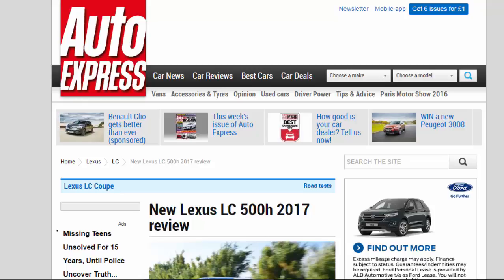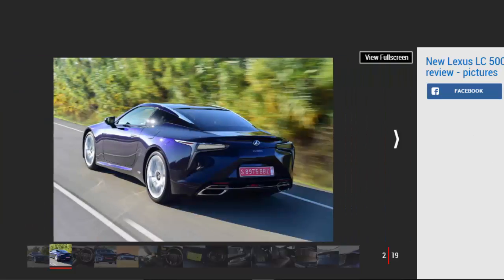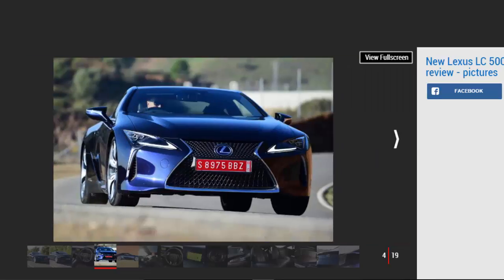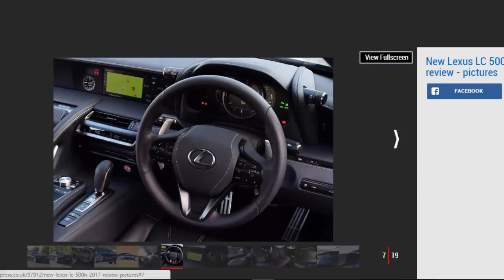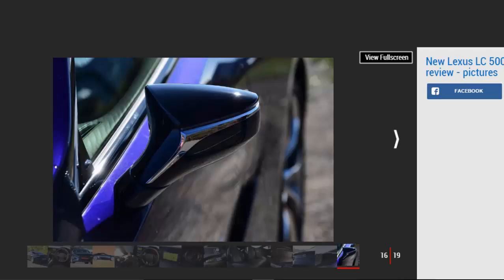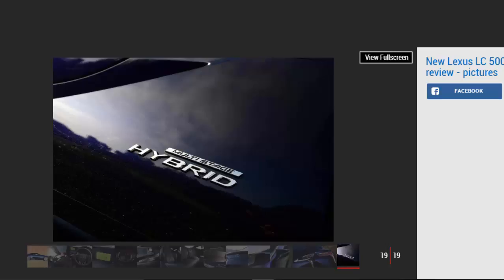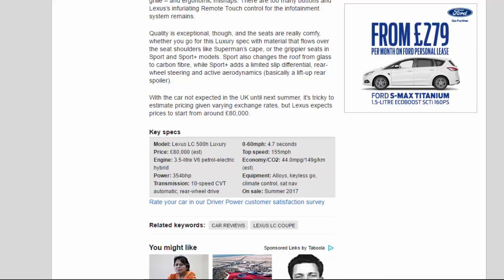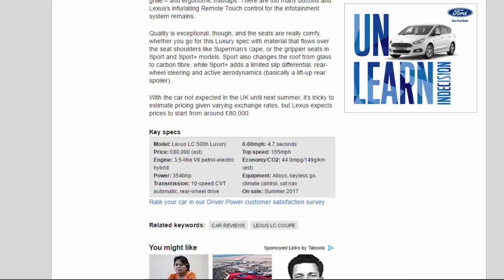Car Review - New Lexus LC 500h 2017 Review - Read Newspaper Tv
Read newspaper:
Car review - New Lexus LC 500h 2017 review
Source: autoexpress.co.uk